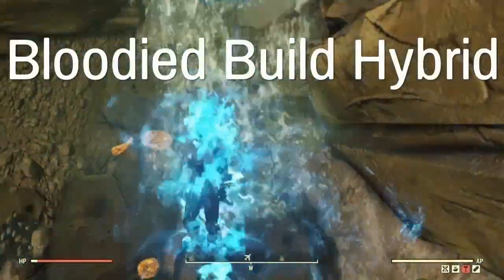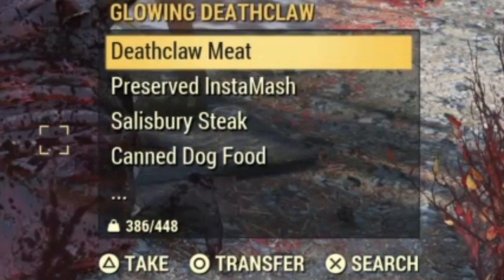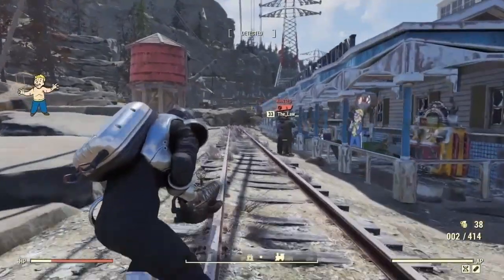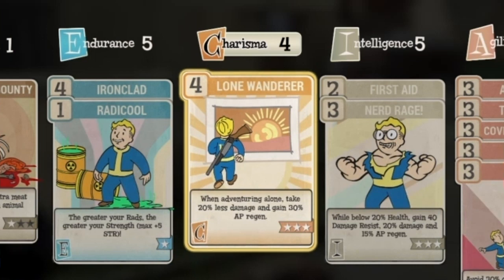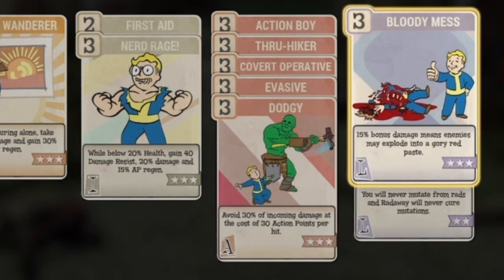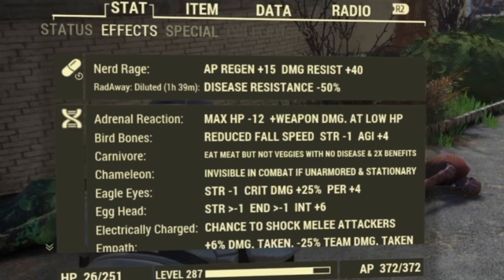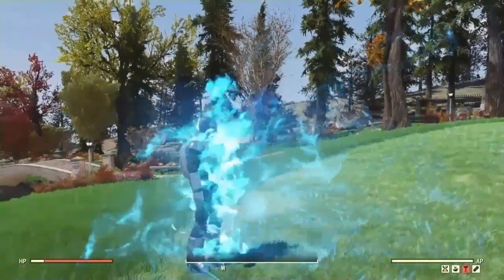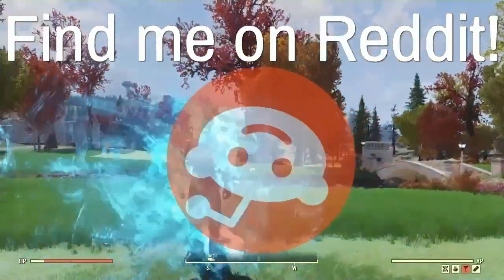MoonlightCowboy‘s Bloodied Heavy Gunner Build (Full Build or Melee Hybrid)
This is a tutorial on how to build a great Bloodied Heavy Gunner Build, either as a compliment to a Bloodied Melee Build, or as a self-sufficient build.